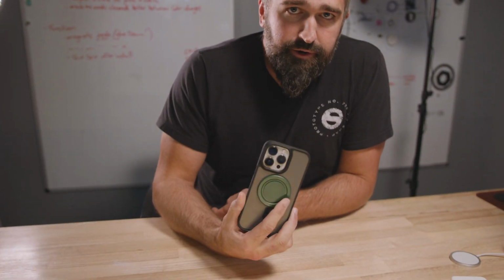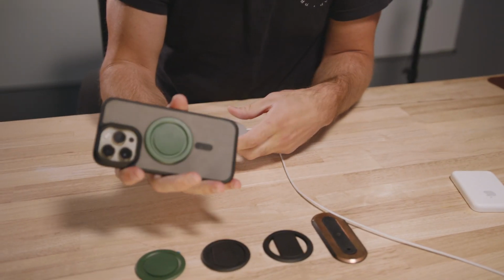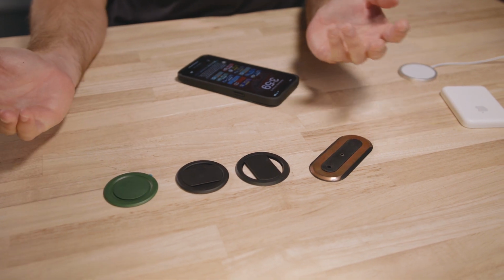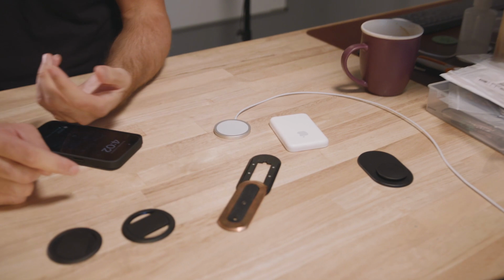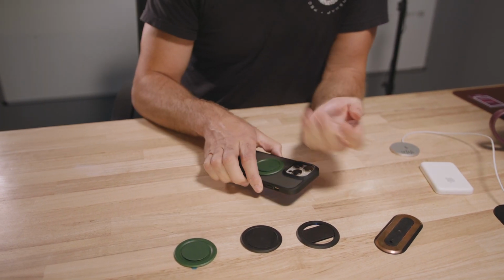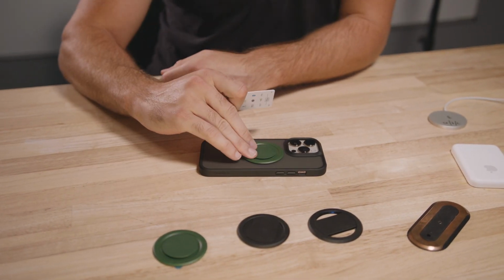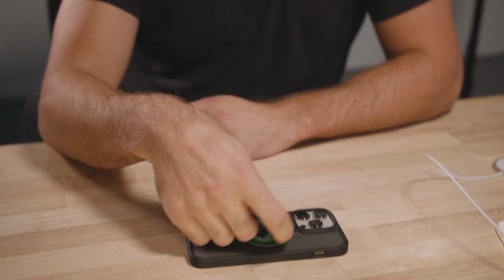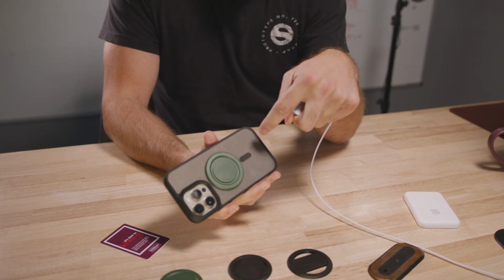Our Philosophy: The Pursuit For A Perfect Grip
Dale explains our quest for the perfect phone grip, and what we've done so far to get there.